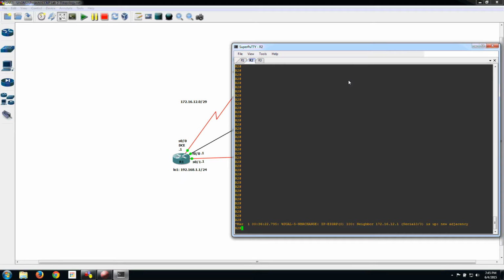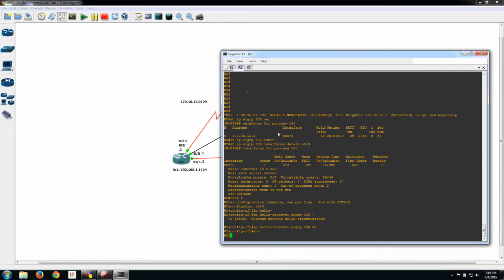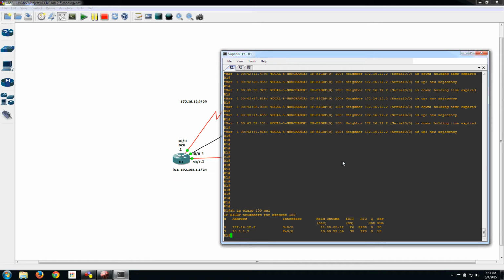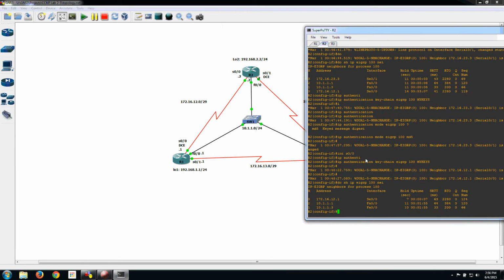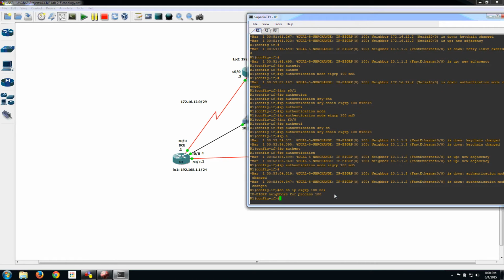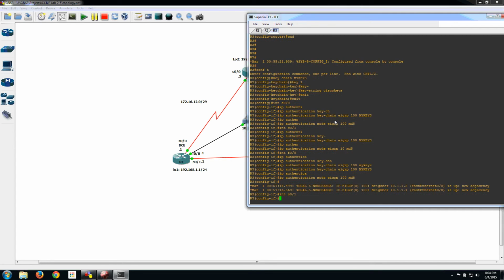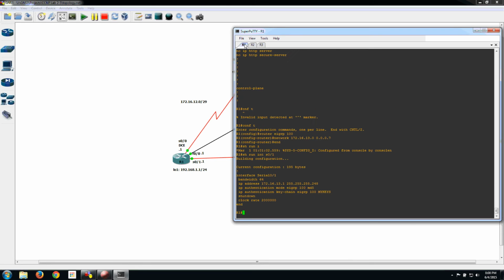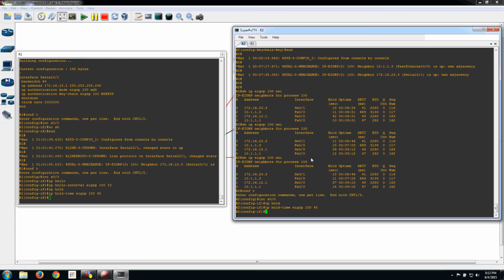EIGRP Authentication and Timers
While I had an empty house tonight, I thought I would do a video on EIGRP authentication and timers.